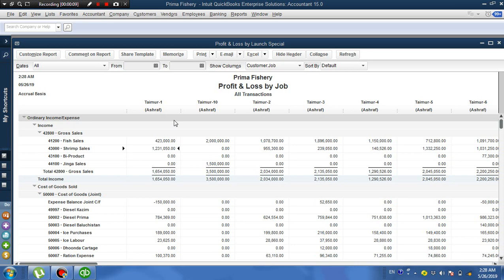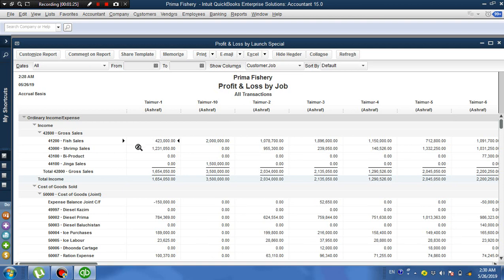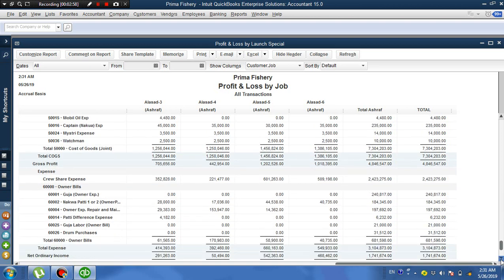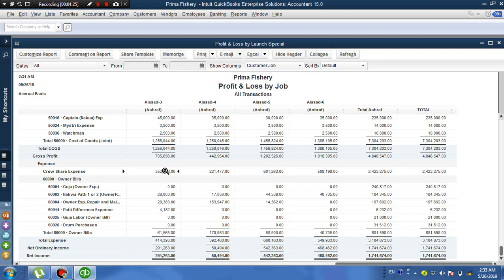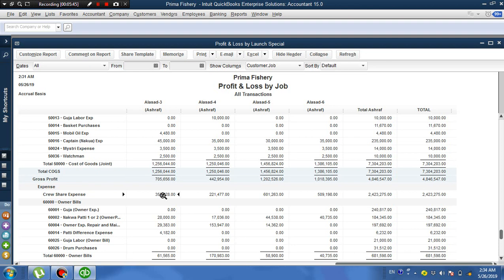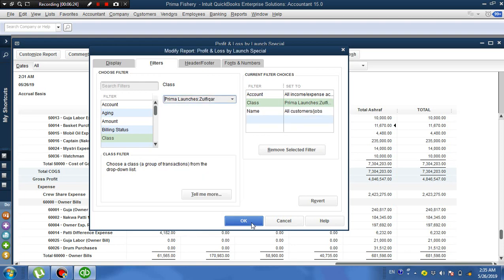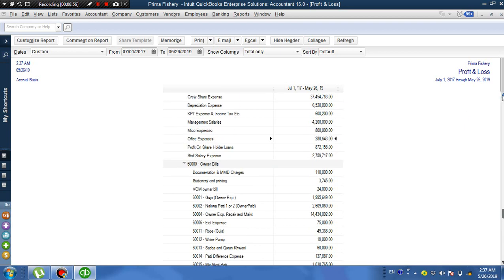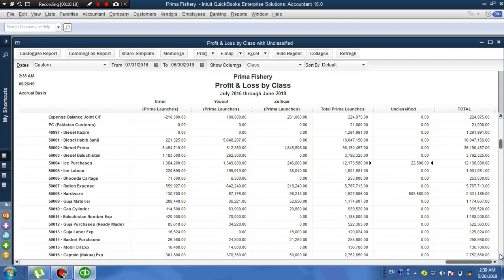QuickBooks Job and Classes How to use Job and Class in QuickBooks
In this Tutorial we shall study in detail the effect of Job and classes in P&L & Balance Sheet in Quick books 2015.

accountant , the accounts , the accountant , how to become an accountant in india , how to be expert in accounts , how to be professional accountant in india , how to be master in excel.